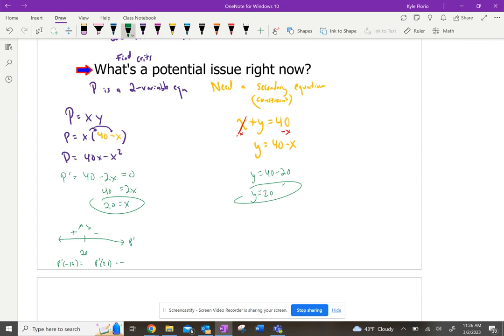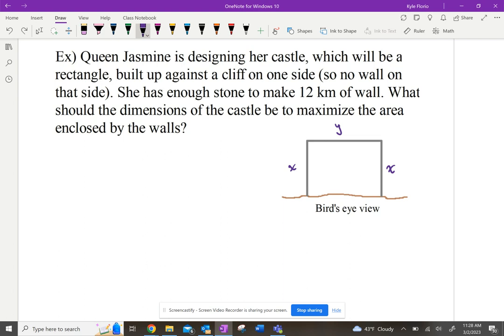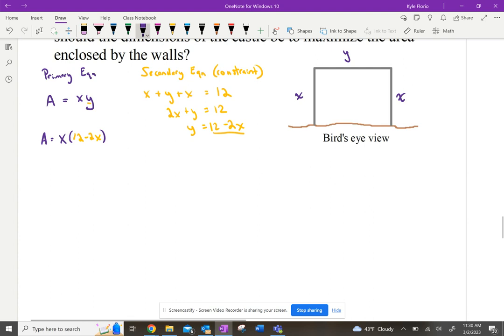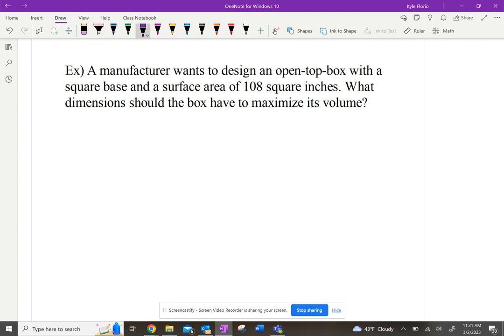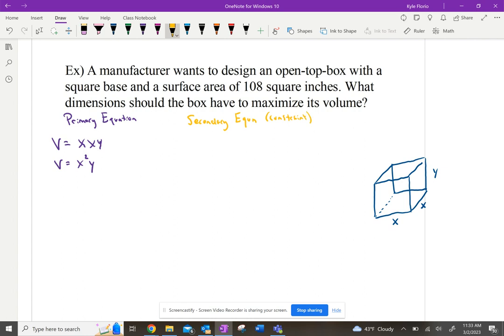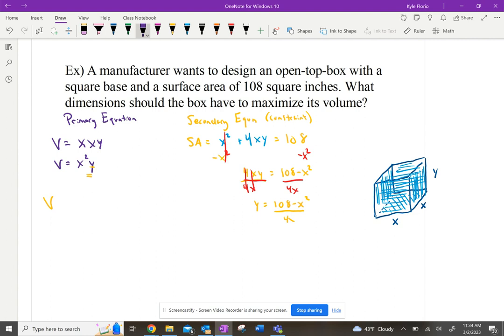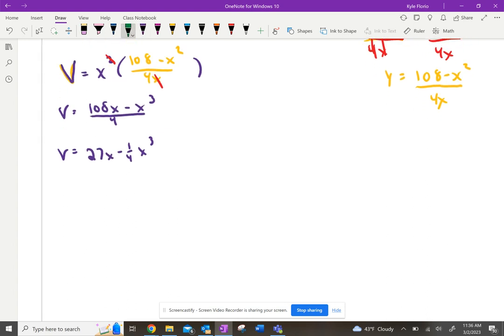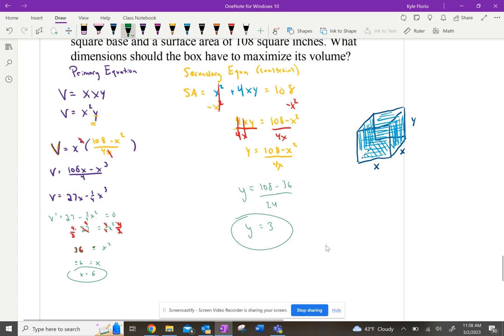Calculus A 4.7 Optimization Day 1